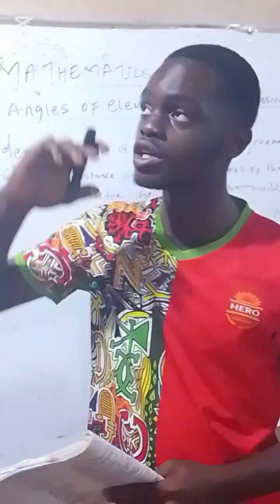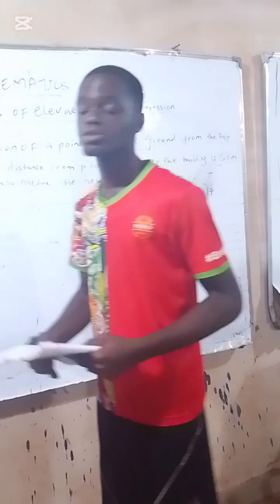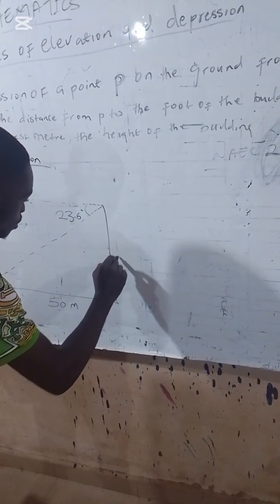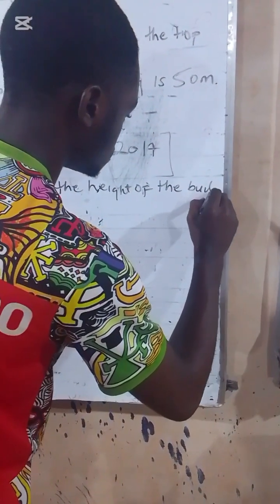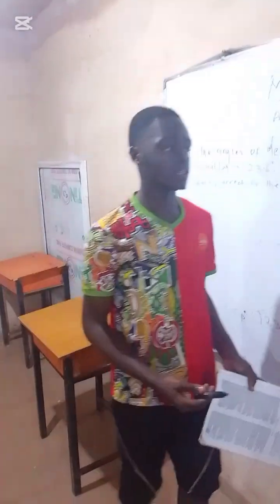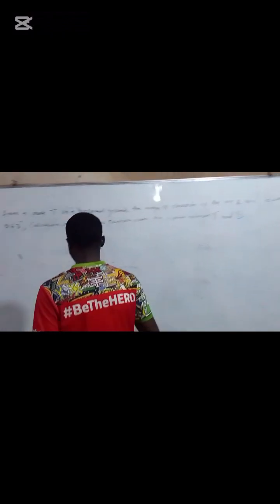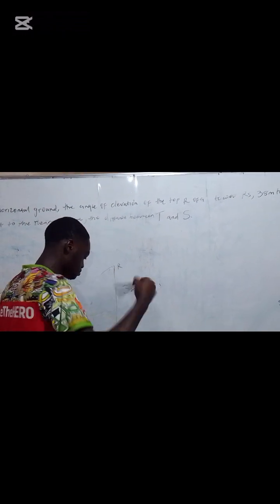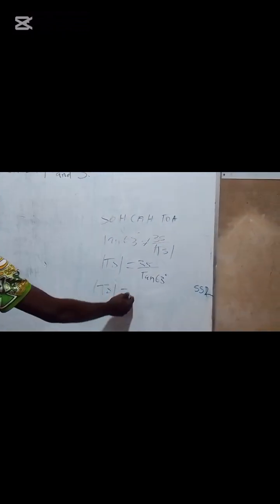Angle of elevation and depression